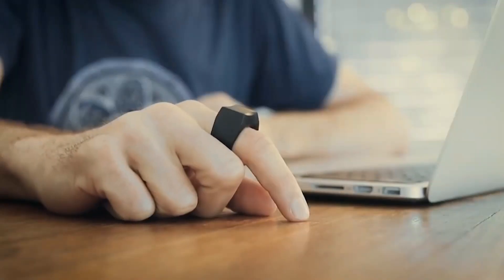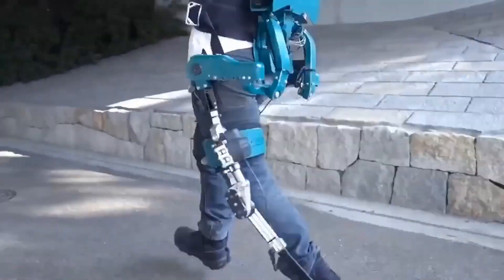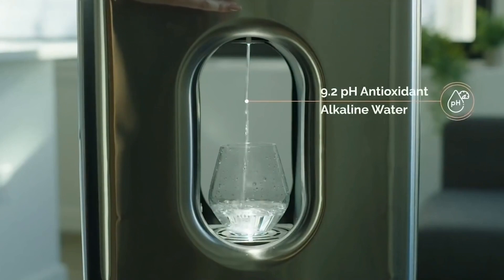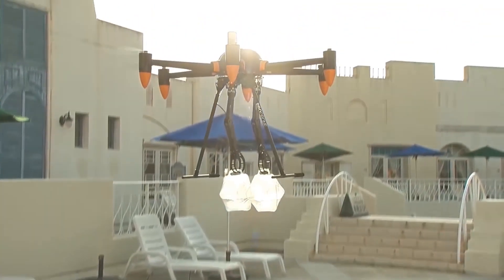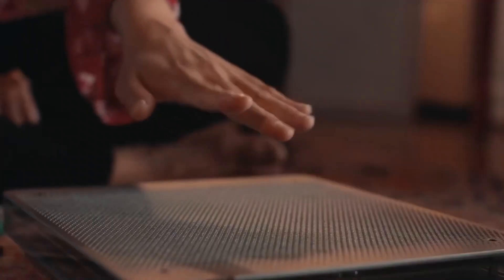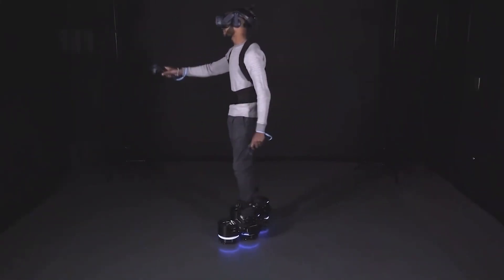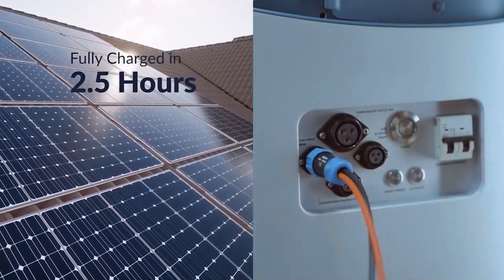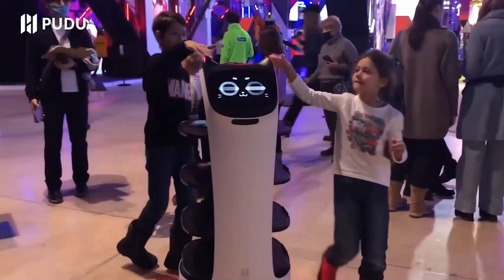Futuristic Technologies 2022 | Gadgets | Robotics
From the moment someone bashed a rock on the ground to make the first sharp-edged tool, to the debut of the wheel to the development of Mars rovers and the Internet, several key advancements stand out as particularly revolutionary.